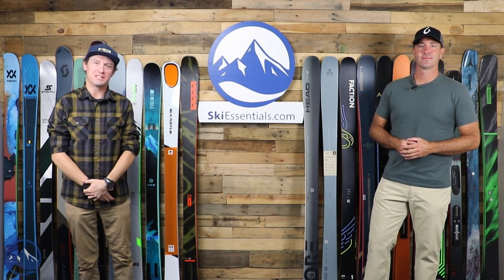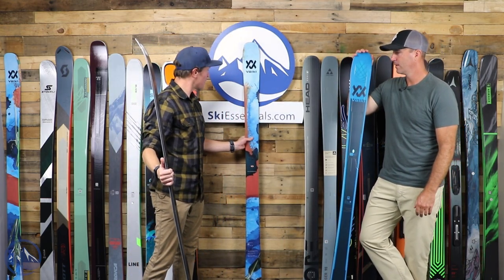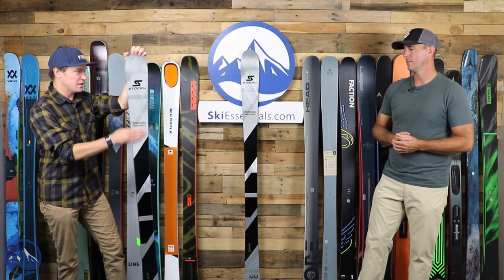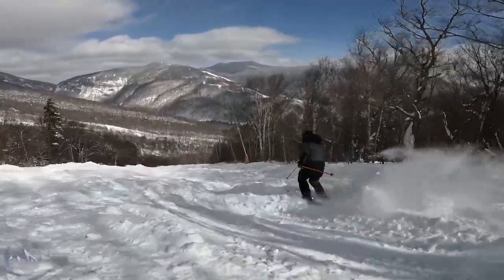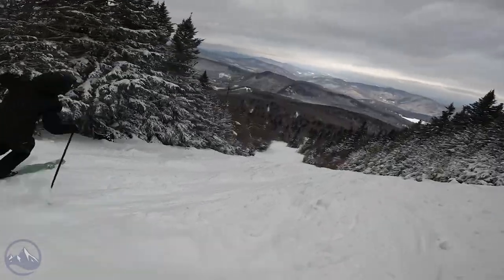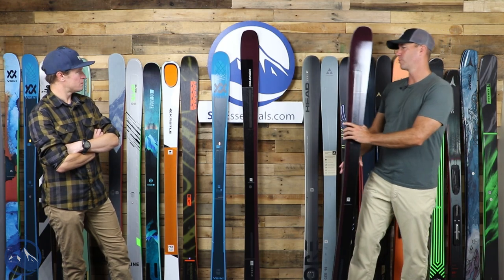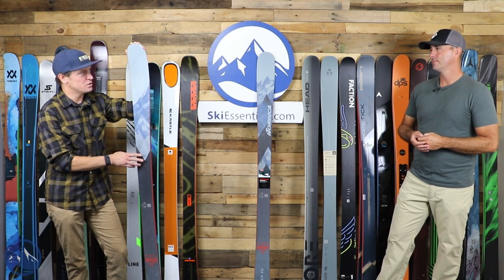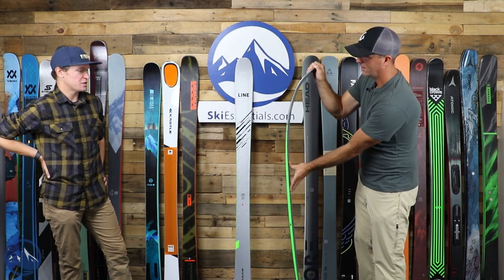2023 Men's 90 mm All Mountain Ski Comparison with SkiEssentials.com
For our second 2023 Men's Ski Comparison we're chatting about all-mountain skis around 90 mm underfoot.  Certainly some similarities between this category and 100 mm, but plenty of differences too.

0:00 - Intro
1:05 - Volkl Revolt 90
5:45 - Volkl Kendo 88
11:00 - Stockli Stormrider 88
15:20 - Scott Pure Free 90
20:25 - Salomon QST 92
26:05 - Salomon Stance 90
31:40 - Nordica Enforcer 88
38:40 - Line Blade Optic 92
44:20 - Liberty Evolv 90
49:00 - Kastle MX 88
54:10 - K2 Mindbender 89Ti
58:10 - Head Kore 87
1:03:10 - Fischer Ranger 90
1:08:00 - Faction Prodigy 1
1:11:30 - Elan Ripstick 88
1:17:15 - Dynastar M-Pro 90
1:21:15 - DPS Pagoda 90 RP
1:26:00 - Blizzard Brahma 88
1:31:50 - Black Crows Captis
1:36:25 - Atomic Maverick 88 Ti
1:40:55 - Atomic Bent 90
1:46:10 - Armada Declivity 92 Ti